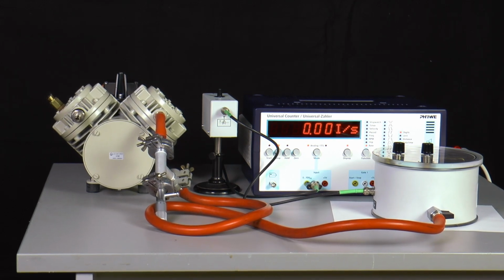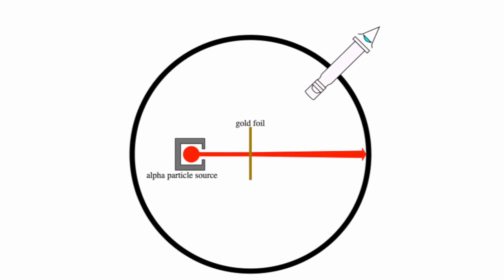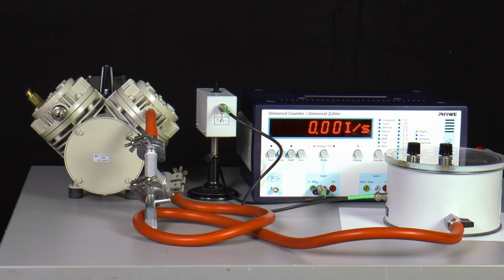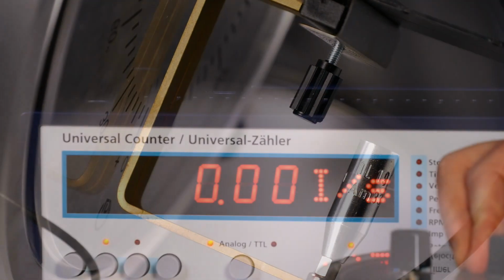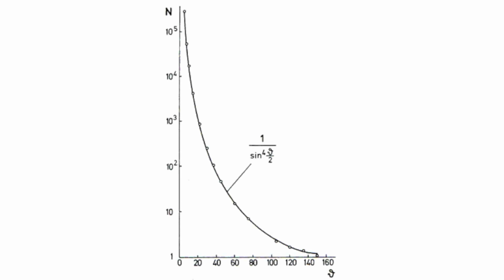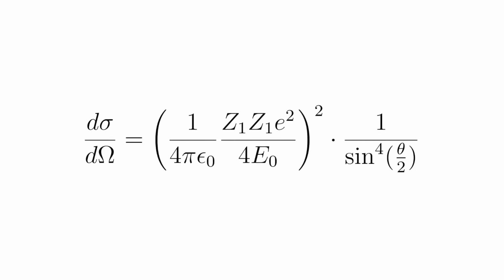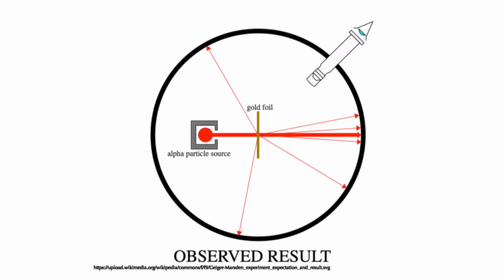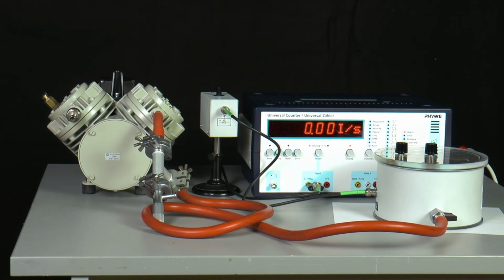Experimental physics IV: 01 - Rutherford experiment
This film shows the experiment "Rutherford experiment" as it is presented at the Georg-August-University in Göttingen as part of the Bachelor of Science introductory lecture "Experimental Physics IV: Atomic and Quantum Physics". Further material, texts, photos, drawings and explanations can be found on the Göttingen teaching portal